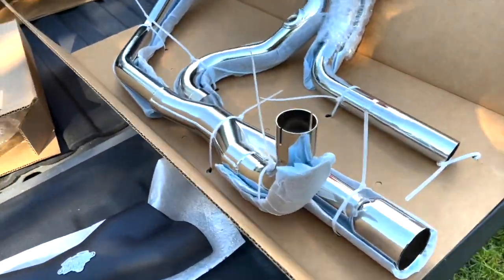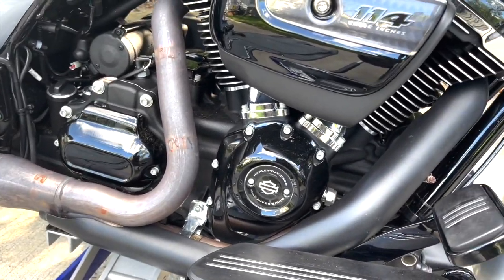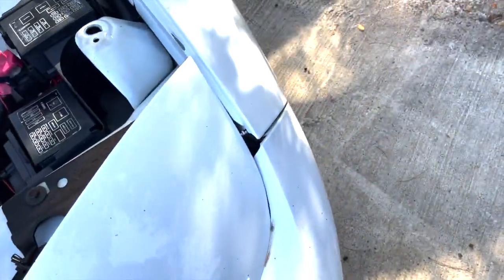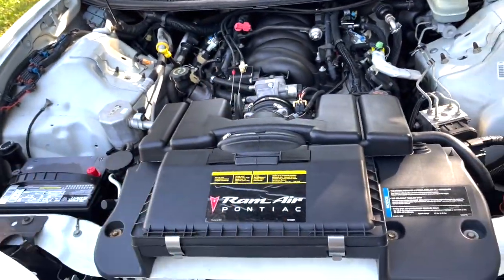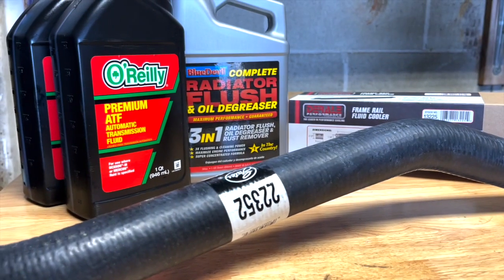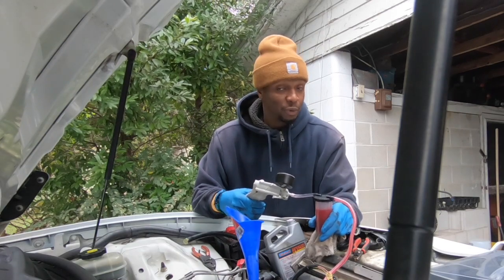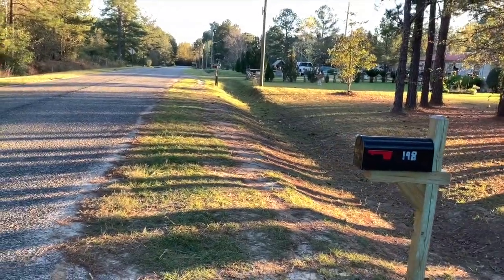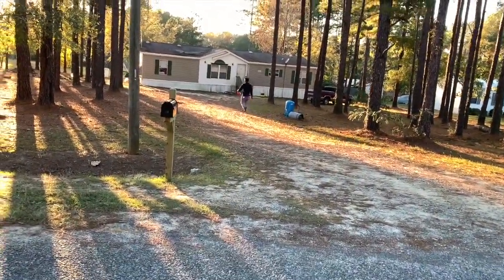IM BACK 2022WHERE HAVE I BEEN INTRODUCING MY TRANS AM AND RACING A R:T CHALLENGER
Foll